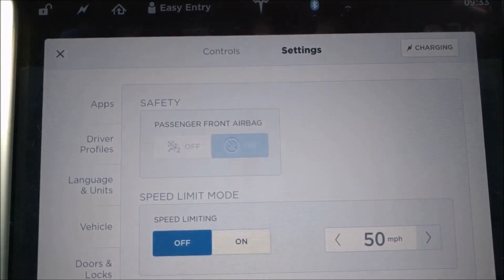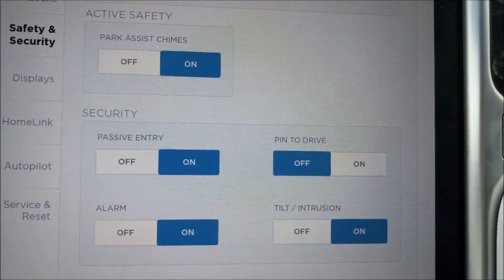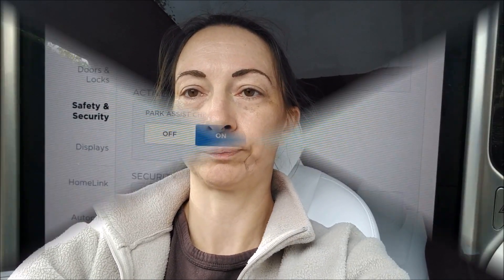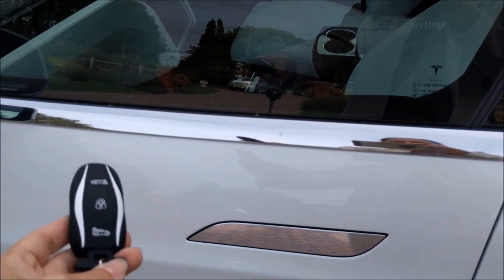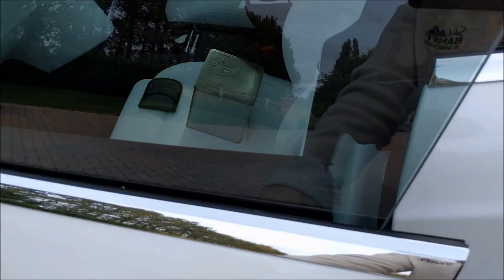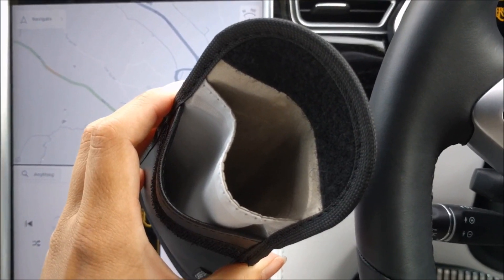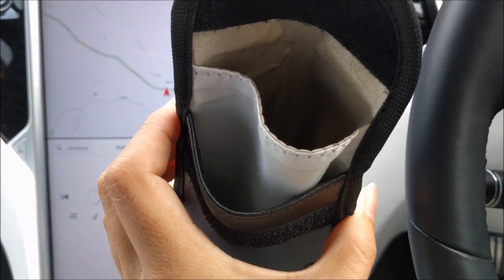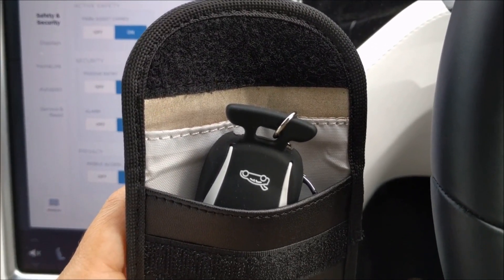Tesla Security - Passive Entry & Securing Your Car Against Relay Attacks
Explaining Passive Entry (PE) & exploring security options if you'd like to enable the functionality.

This is an in-depth video covering the Tesla Passive Entry setting, its effects and demonstrating how to combat the threat of a key relay attack.

If you'd like a £50 account credit for Octopus whilst switching to 100% renewable cheaper electricity (see the Go!

And if you'd like to start trading TSLA shares please use this link for a free share when you fund your account